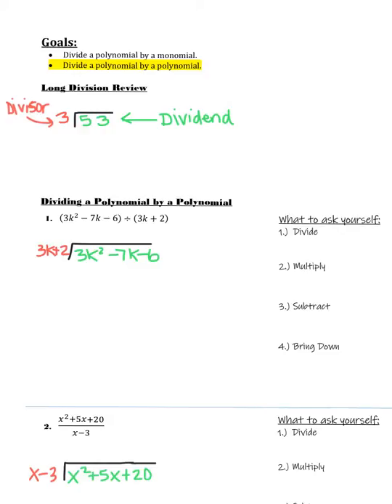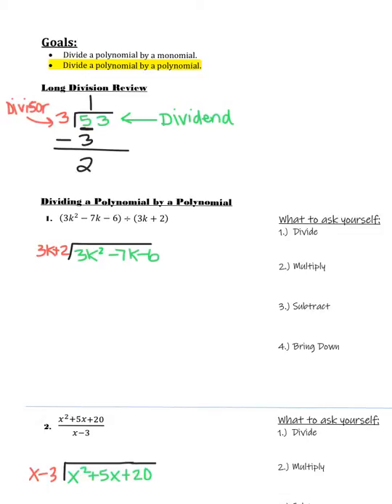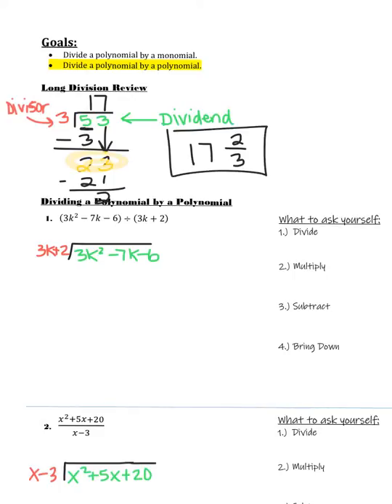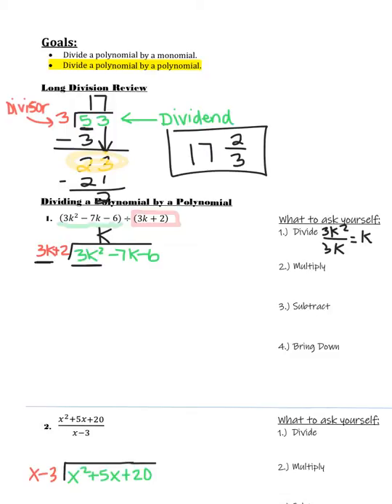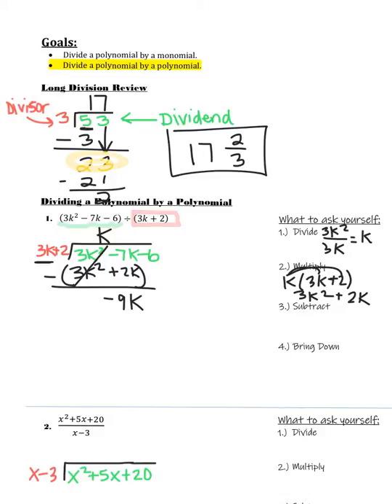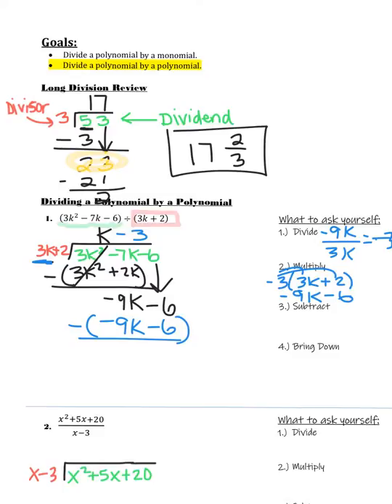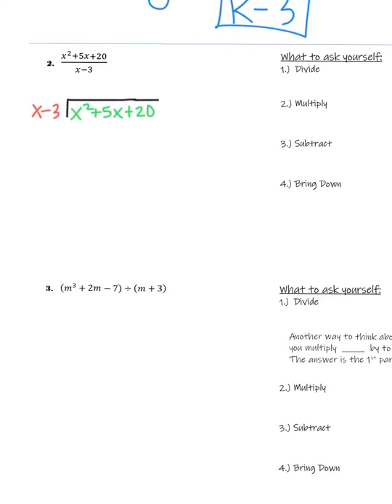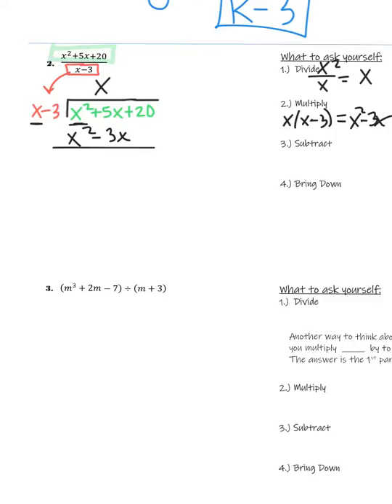Dividing by a polynomial